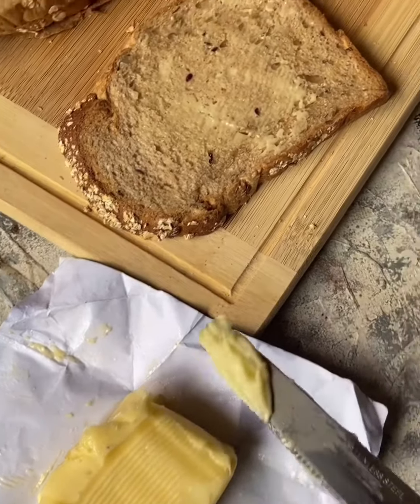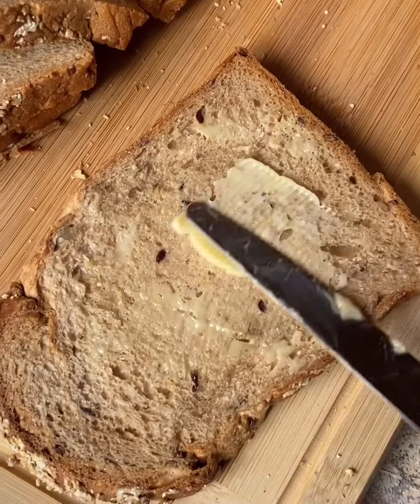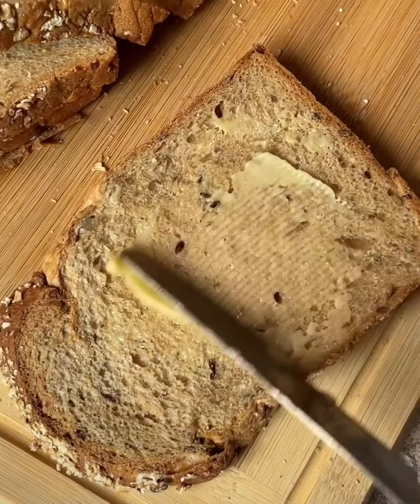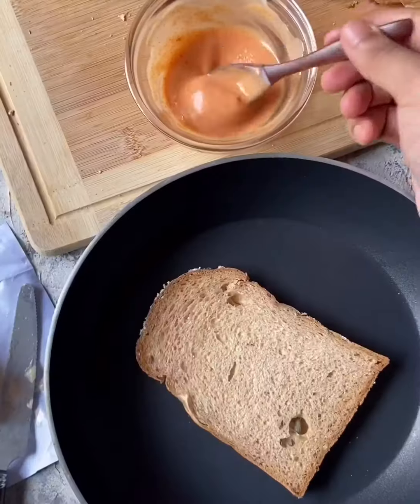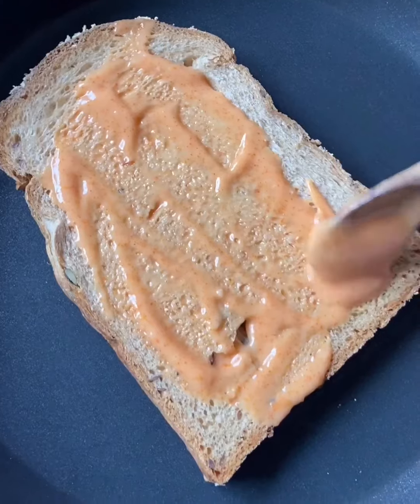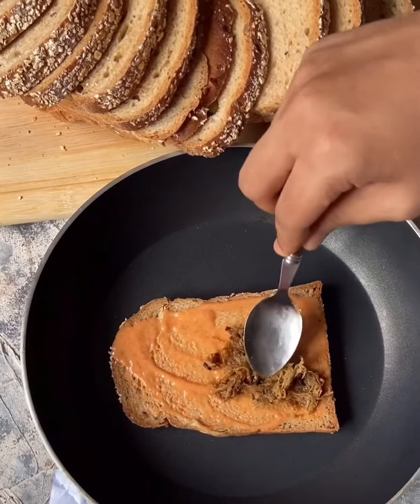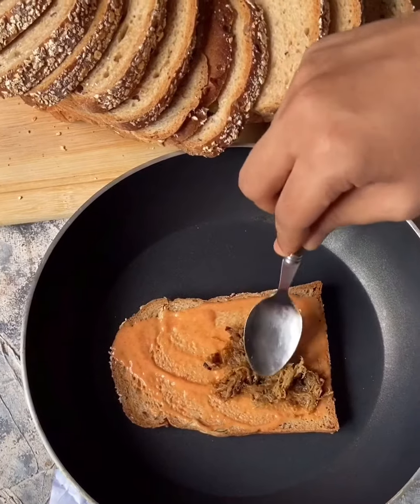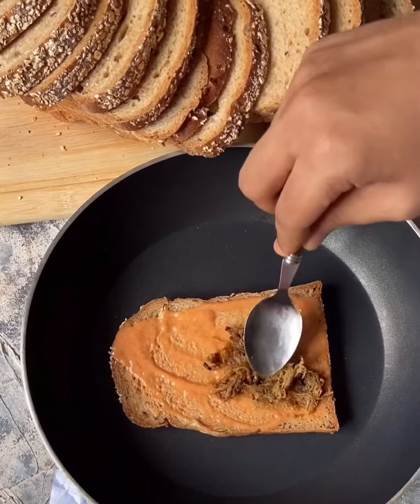Jhura Beef Sandwich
Jhura Beef Sandwich is one of my favorite  recipes so far. The taste of jhura beef enhances when we have with some good bread and cheese. However cheddar cheese goes very well with this.
All you need to have is :
👉Mayonnaise
👉Tomato ketchup
👉Red chilli powder
👉Jhura beef
👉Butter
👉Bread
👉Mozarella  Cheese Slice
Do try this at home and thank me later

Musician: LiQWYD